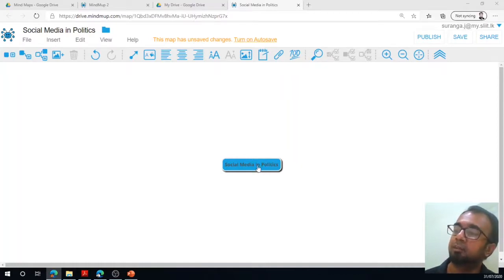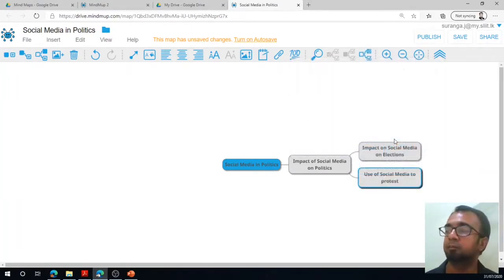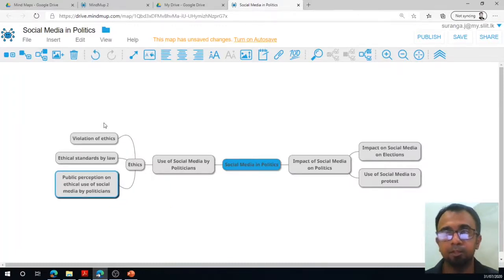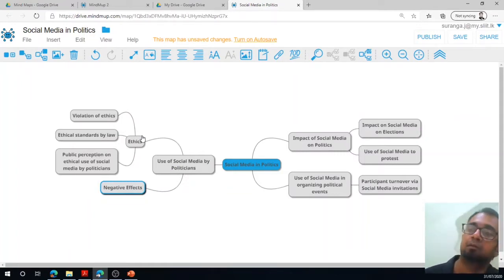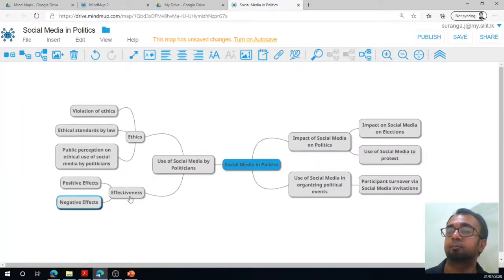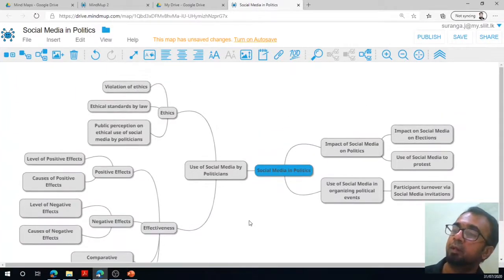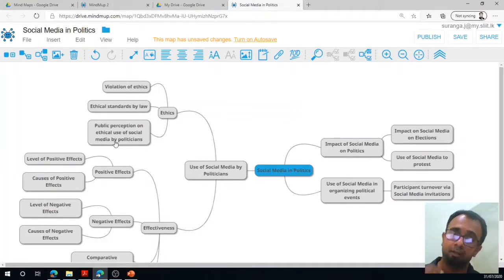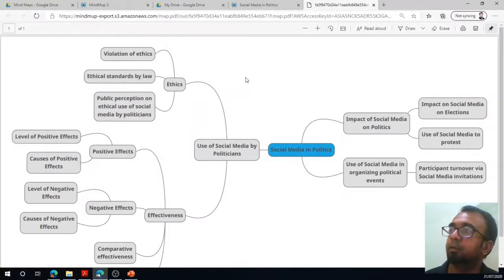Mind mapping your ideas with MindMup 2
I produced this video for my research students to help them start with finding research ideas. Mind Map is a great tool to structured understanding of topic area. You also may find this useful, but remember that this was produced for a specific context, and may not fulfil your specific expectations.